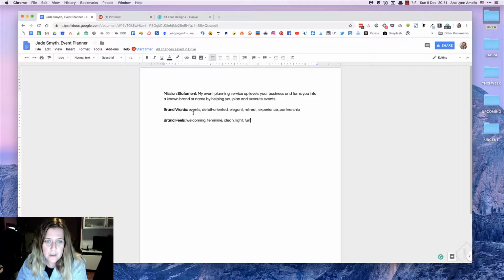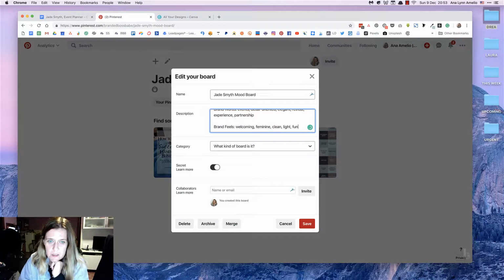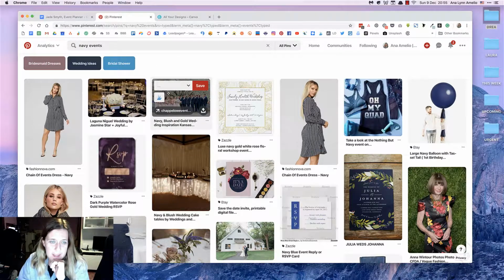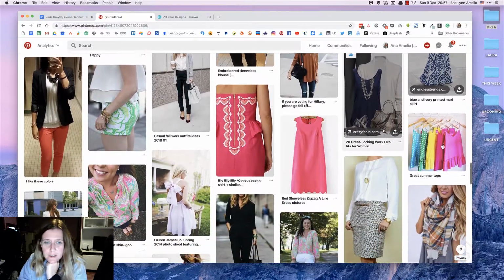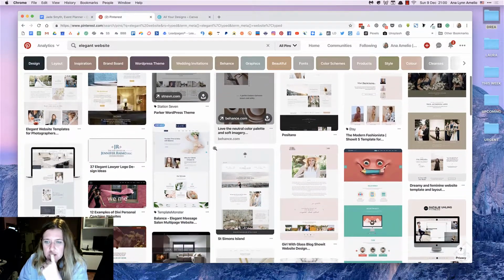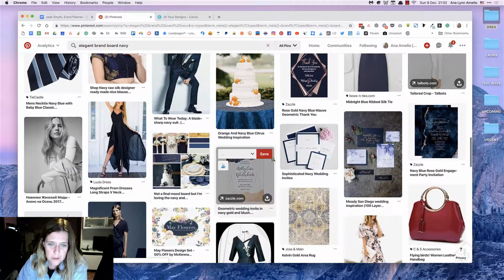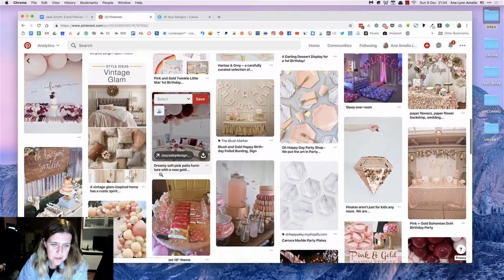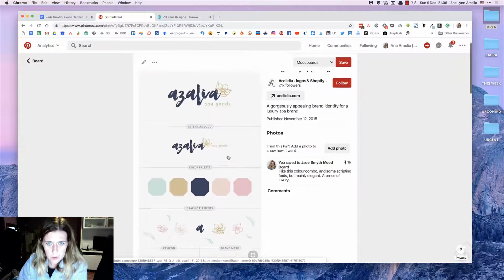How to Make a Brand and Website Mood Board on Pinterest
Pinterest is a great source of inspiration for your brand and website and in this video, I show you how you can use it to easily create an inspiration board.